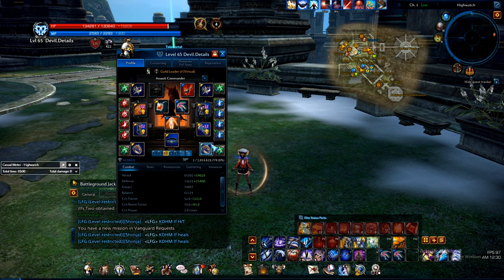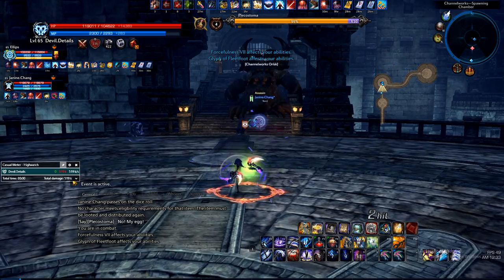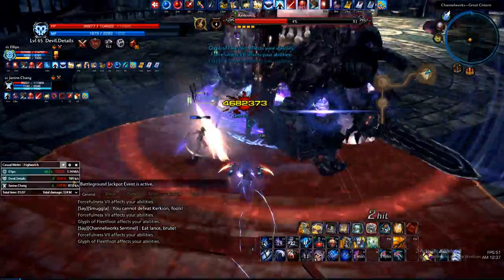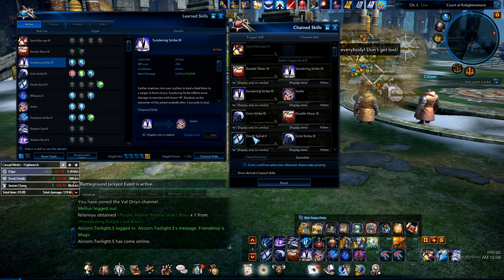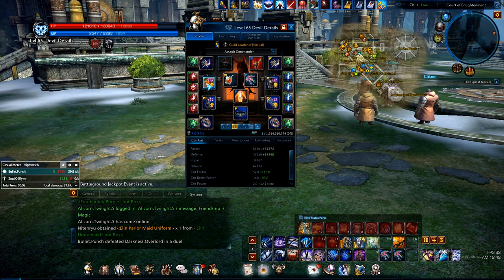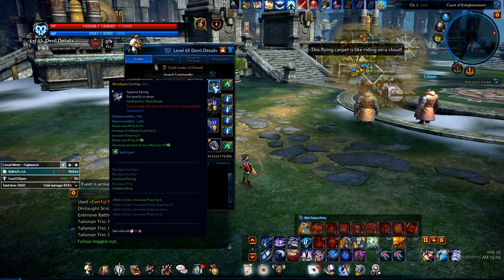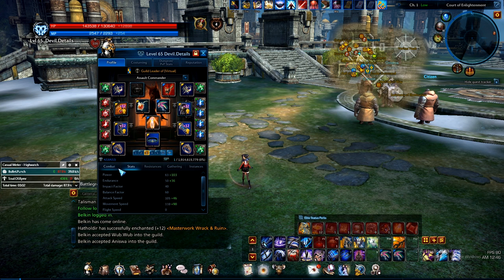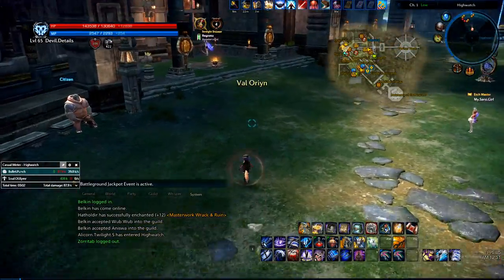Tera - Reaper setup update